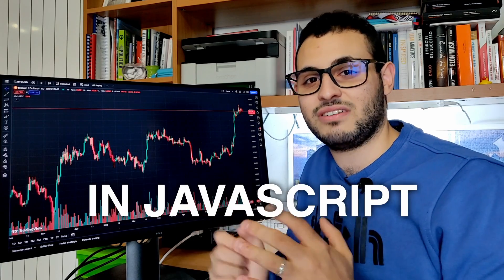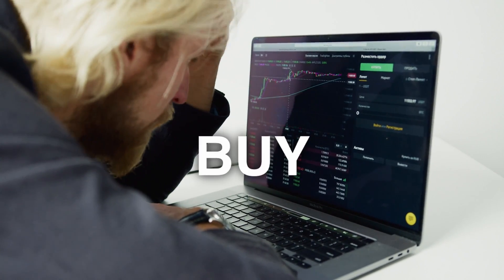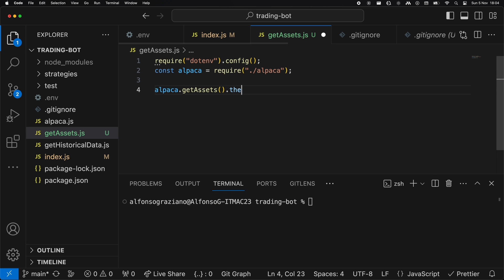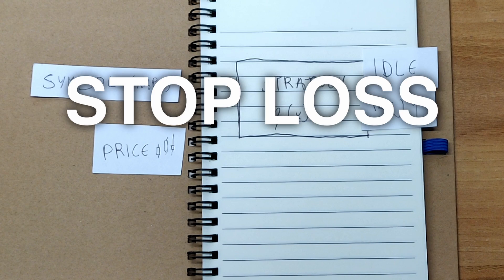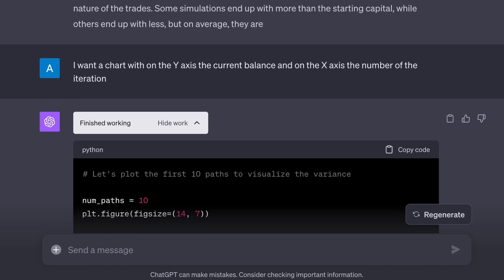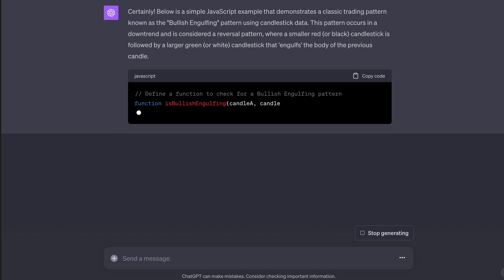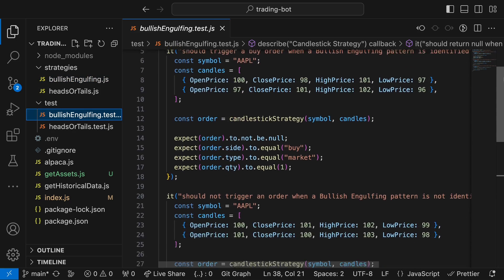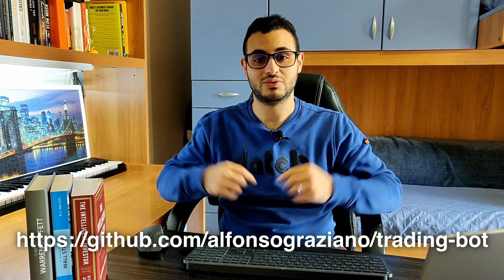I created a TRADING BOT in JavaScript